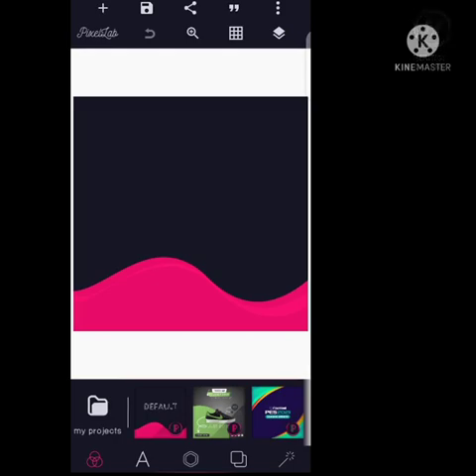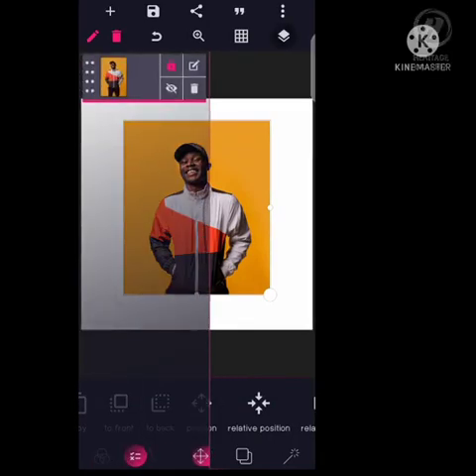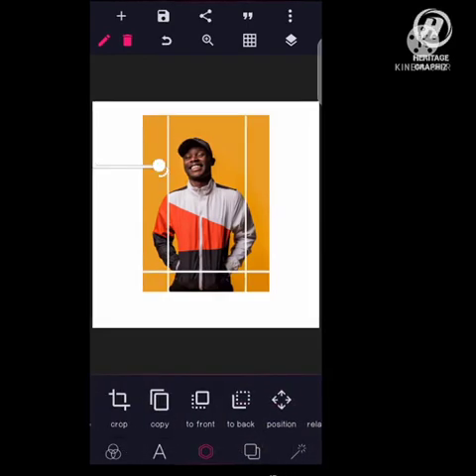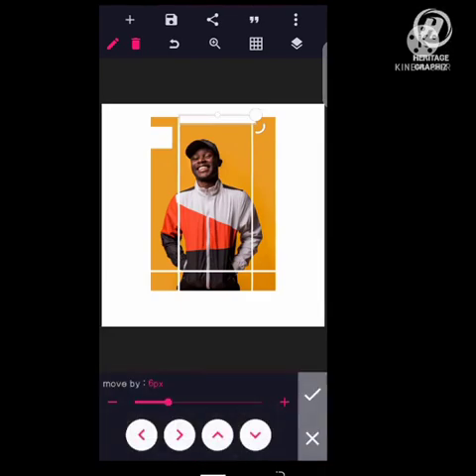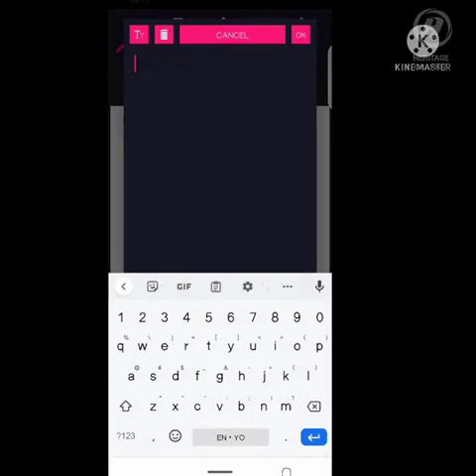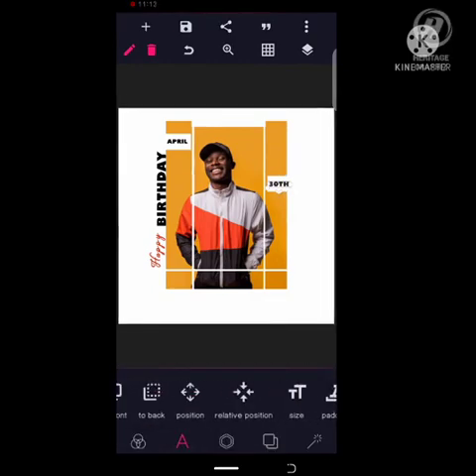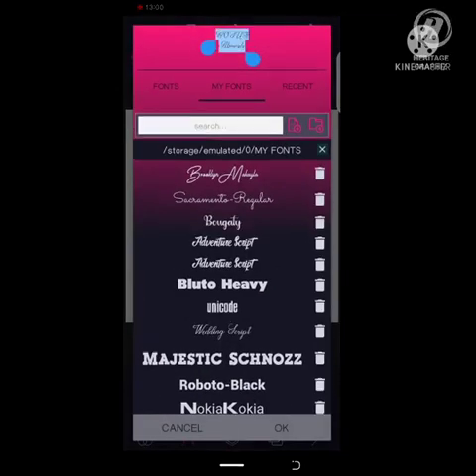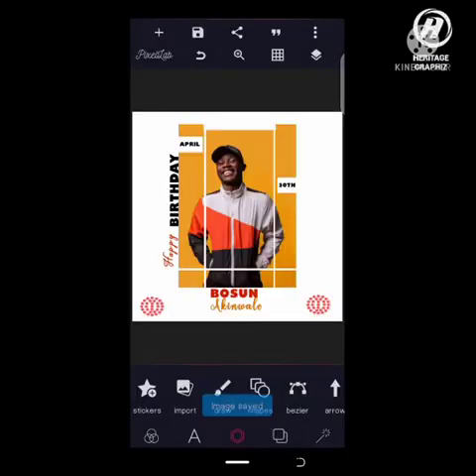HOW TO DESIGN A SIMPLE BIRTHDAY FLYER ON PIXELLAB.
This video will teach you how you can come up with a neat and simple birthday flyer for you loved ones.
stay turned for more videos like this.

FONT USED
bluto heavy
angista script
wedding script

heritage graphiz